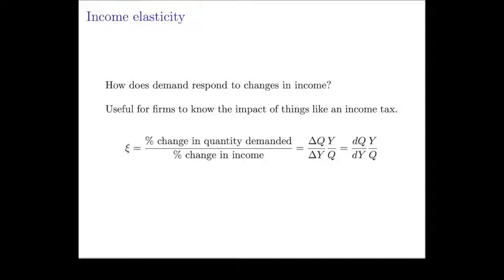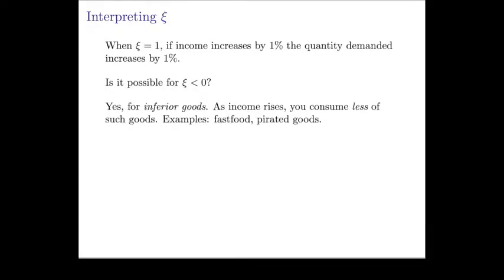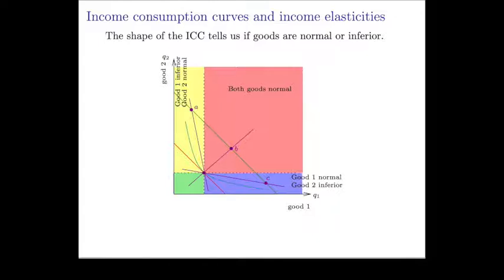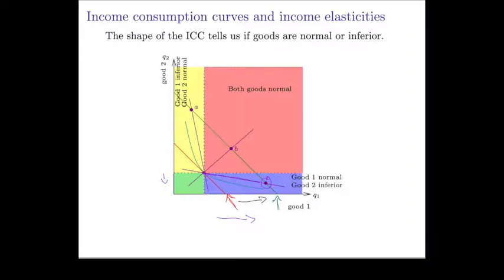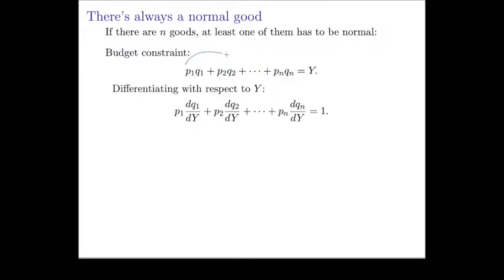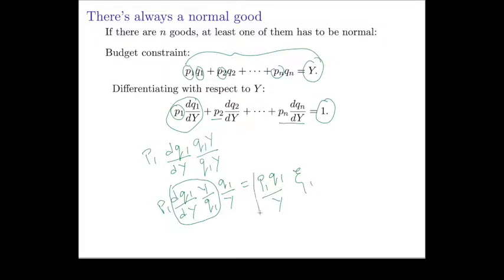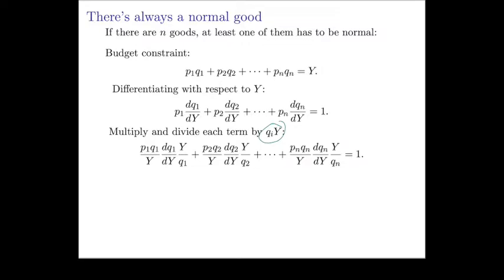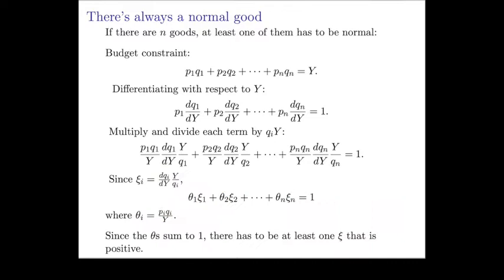6 Income Elasticity